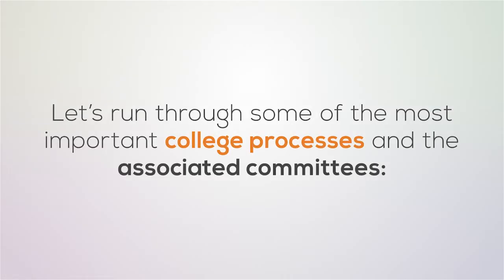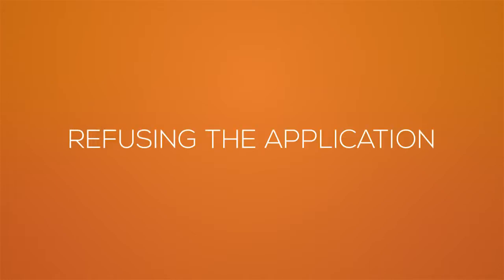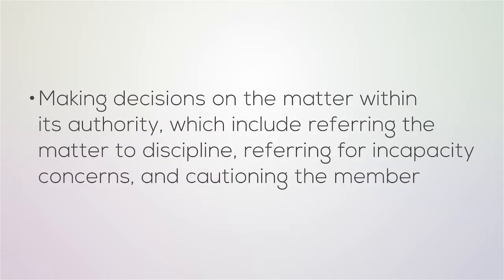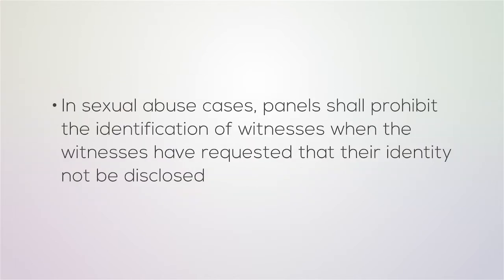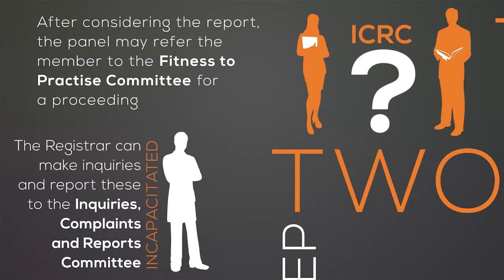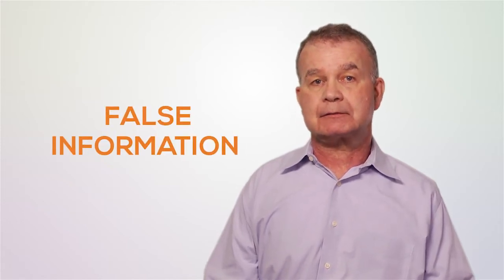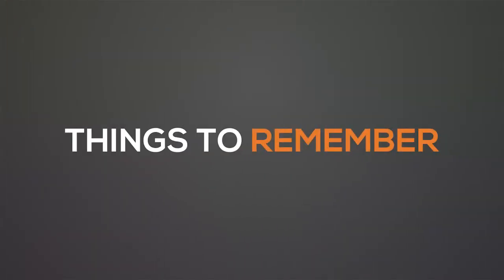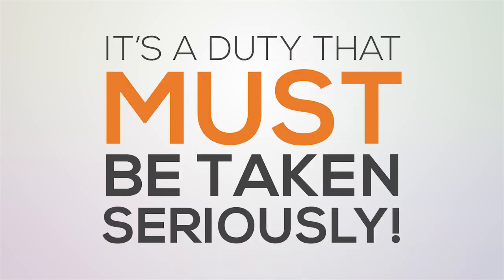RHPA Chapter 6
Rod Hamilton, Associate Registrar, Policy, at the College of Physiotherapists of Ontario Presents: Regulated Health Professions Act: Key Regulatory Processes.